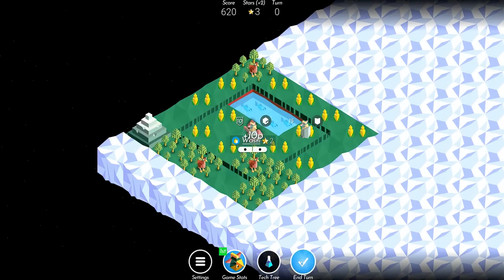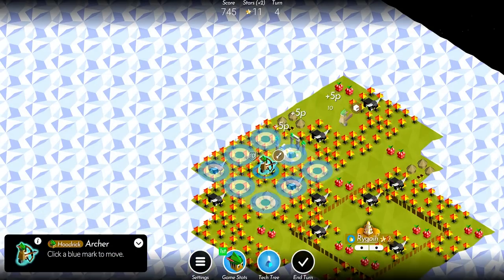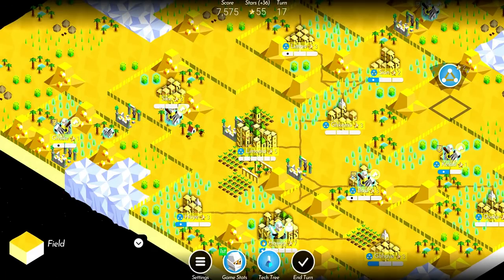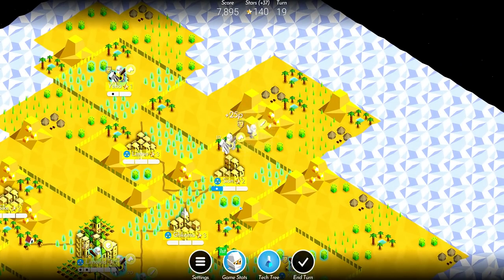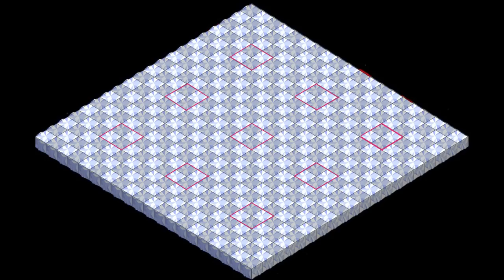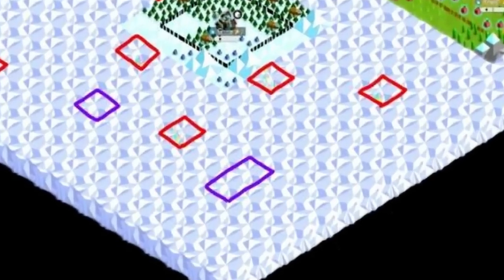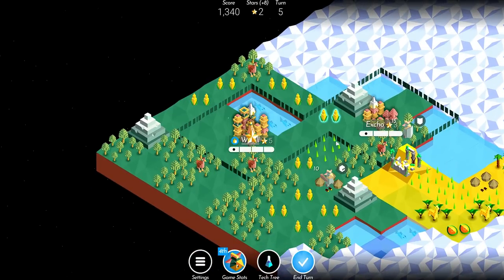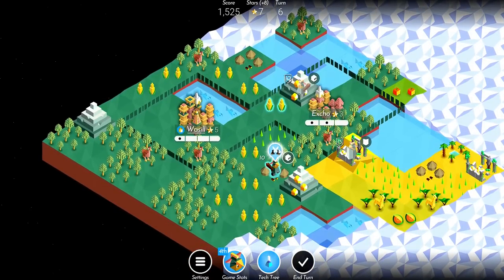Polytopia - Guide To Ruins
Ruins are an extremely essential part of Polytopia, and you need to understand how they work if you want to win games. This video will teach you everything you need to know about ruins in the Battle of Polytopia! I hope you enjoy!

Video Name: Polytopia - Guide To Ruins